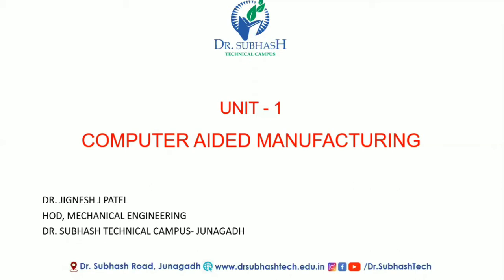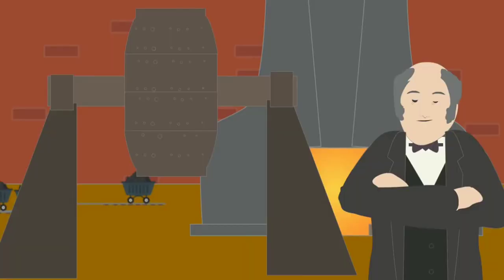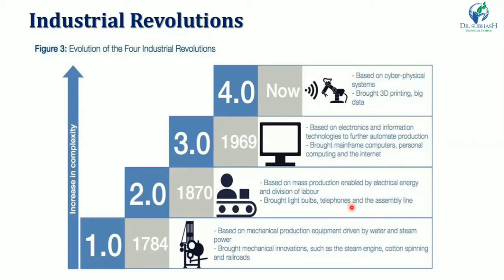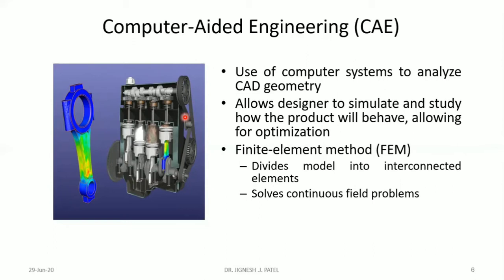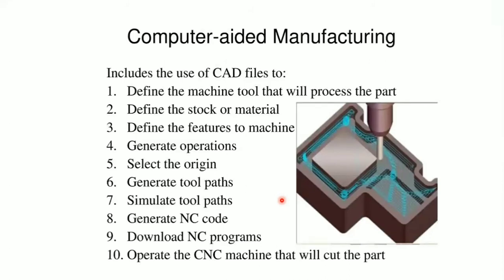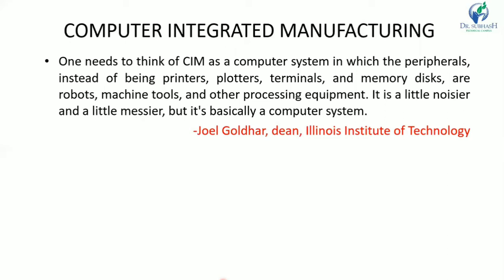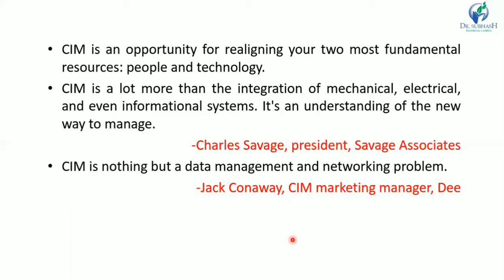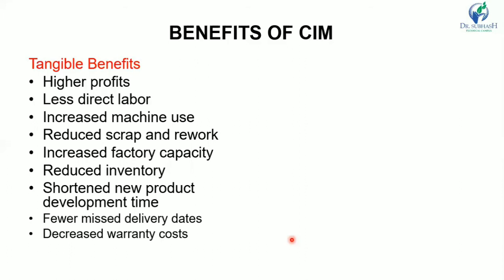Computer Aided Manufacturing Part 1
Describe the introduction of CAM, objectives of CAM, Scope of CAM  and Computer integrated manufacturing